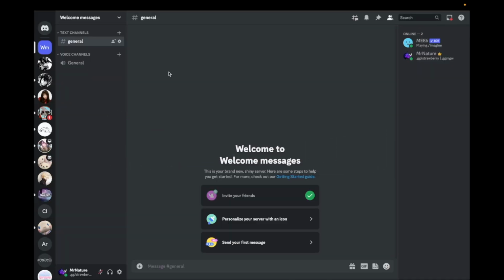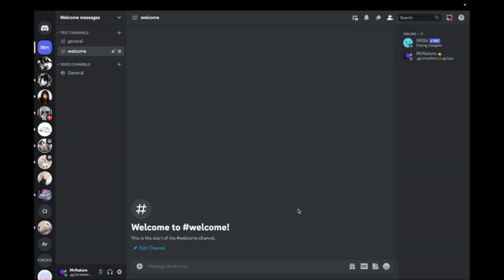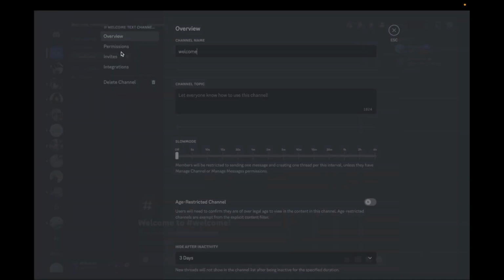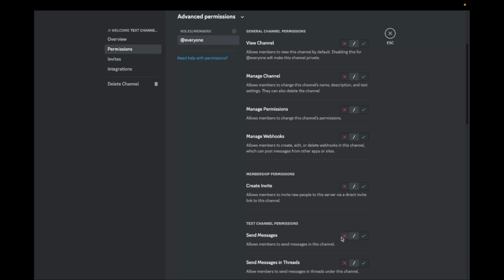How to Make Welcome Messages on Discord with Mee6 Bot | Step-by-Step Tutorial 2023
In this video I will show you how you can make welcome messages using the mee6 bot.

What are welcome messages?

Discord welcome messages are automated messages that greet new users who join a Discord server. They play a crucial role in welcoming new members, providing important information about the community and helping them get started with the server. You can customize the welcome message to include server rules, important channels, and key members of the community. A well-designed welcome message can help new members navigate the server, find help, and connect with like-minded members. By creating a positive and inclusive environment from the start, Discord welcome messages can help grow and engage your community over time.